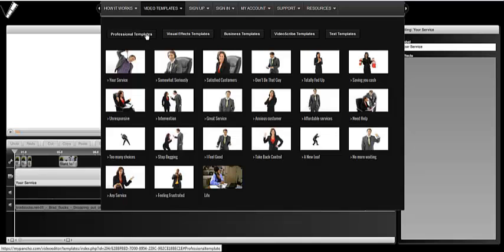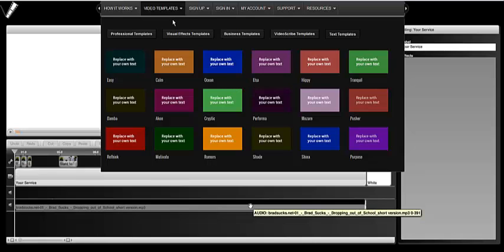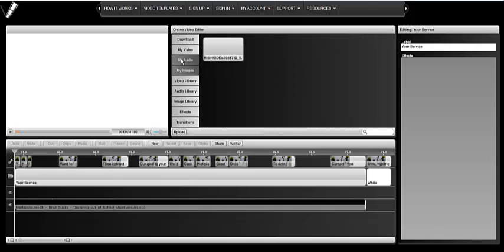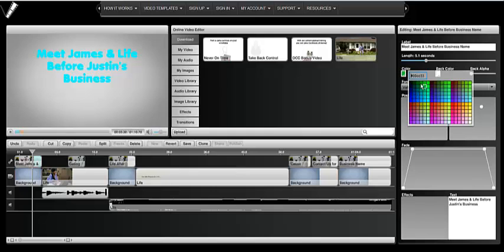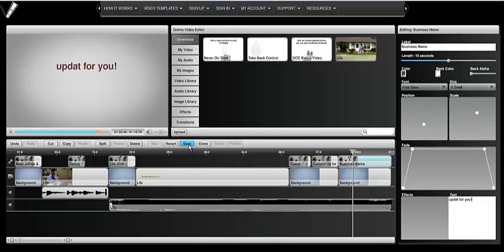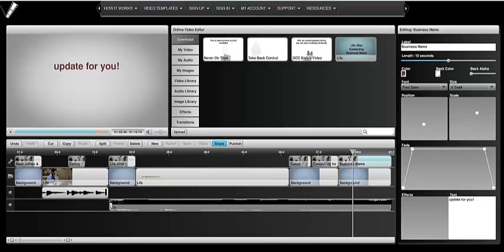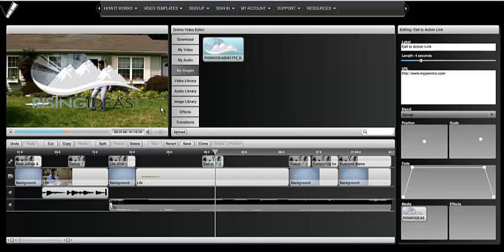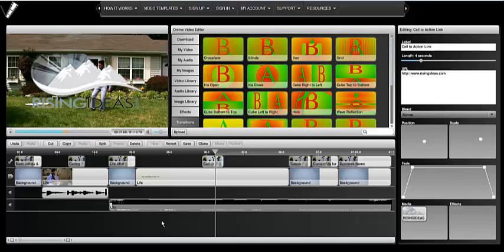VideoJac Demo Webinar